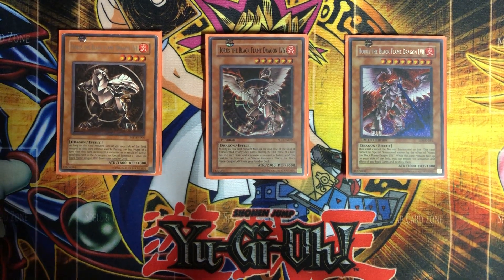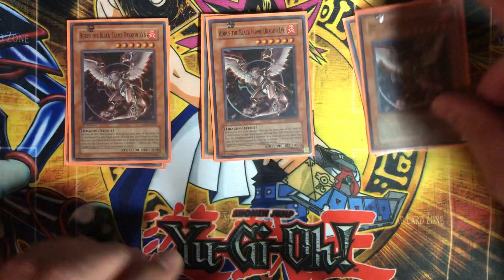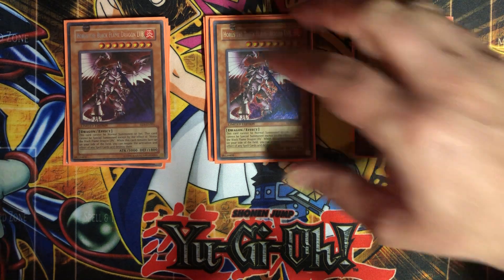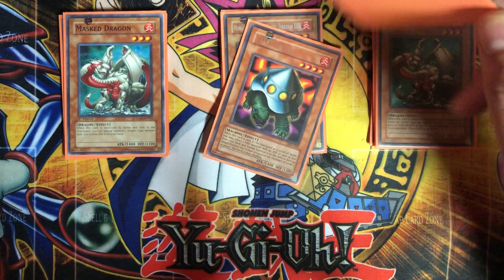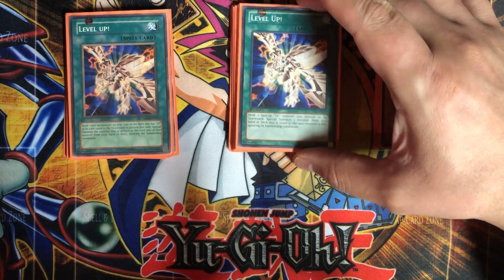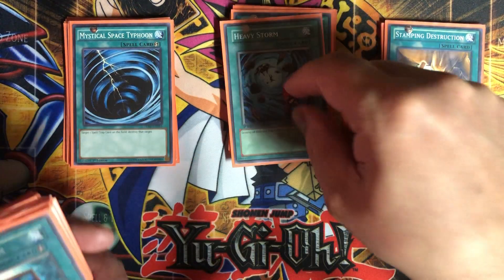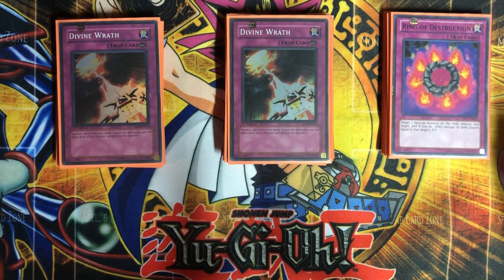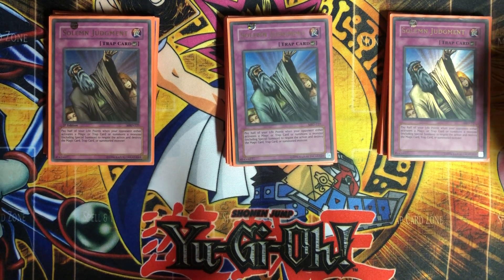Horus The Black Flame Dragon Deck | Yu-Gi-Oh! Goat Format 2021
This deck brings out the Horus Level monsters to negate spell cards. It also focuses on Dragon and Fire Monsters.